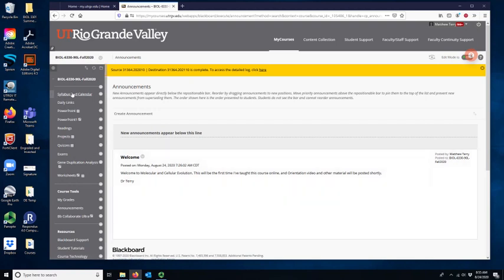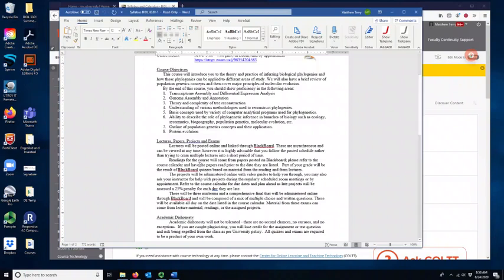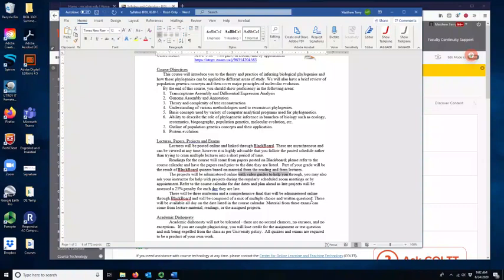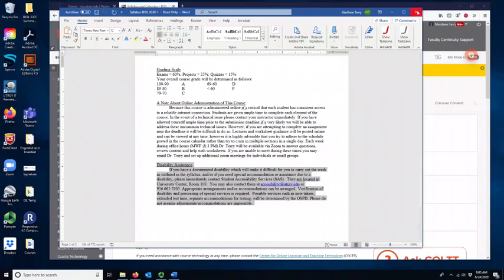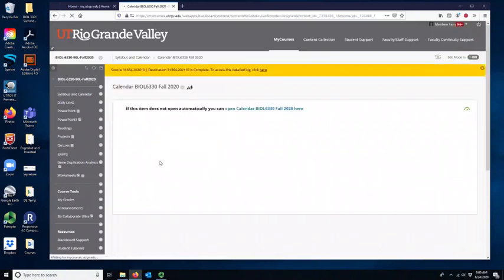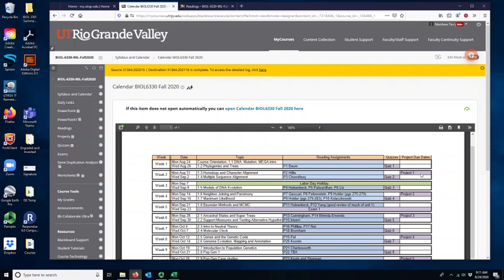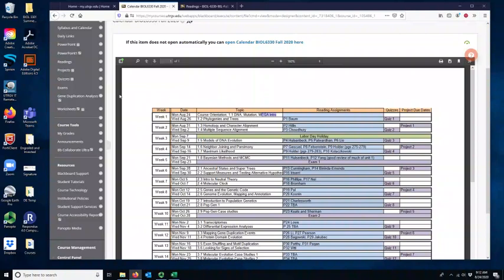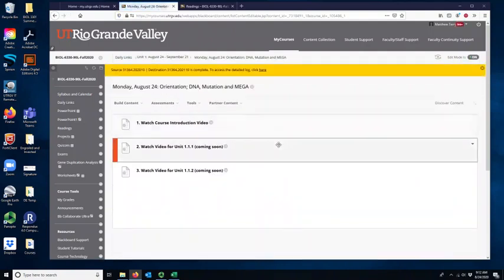BIOL6330 Course Orientation